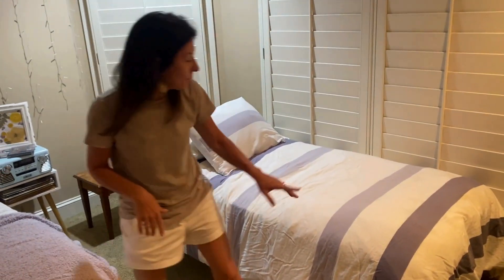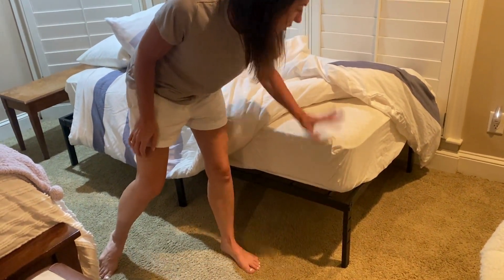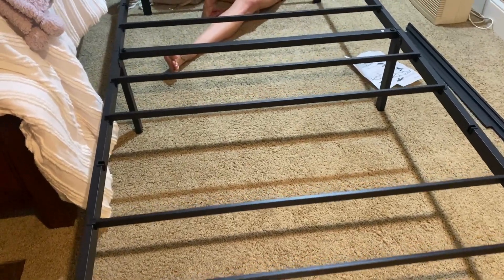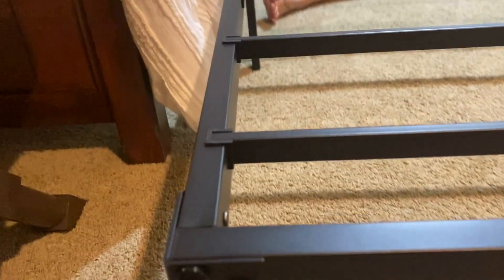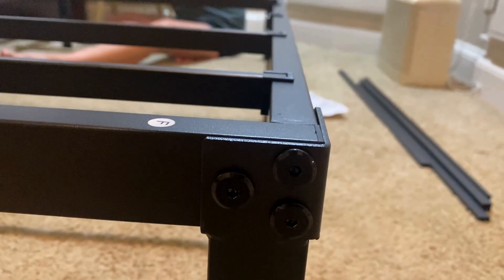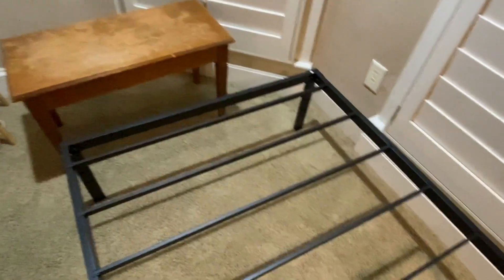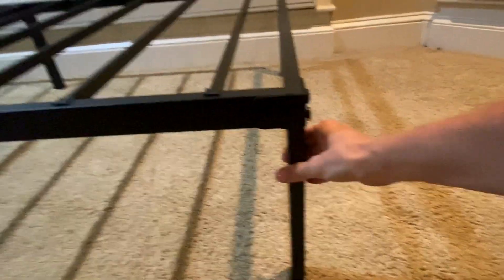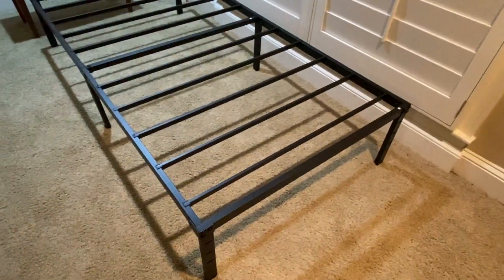Review HLIPHA Metal Platform Bed Frame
Today, I am showcasing Metal Platform Bed Frame 14 Inch Tall Bed No Box Spring Needed,Twin Size Bed with Heavy Duty Strong Support Slats,Easy to Assemble,Black